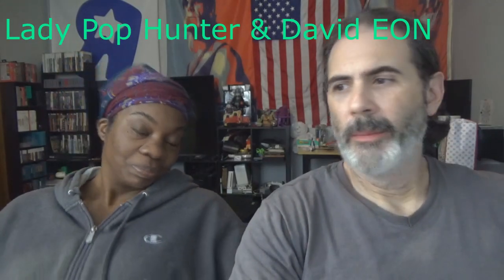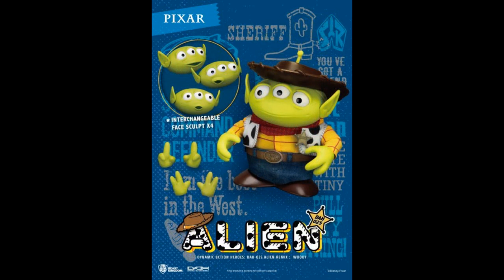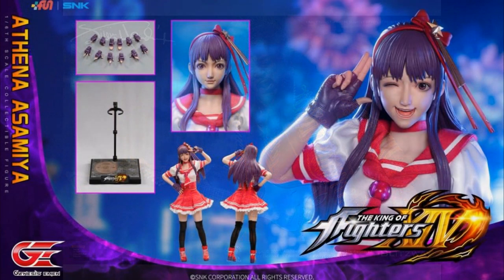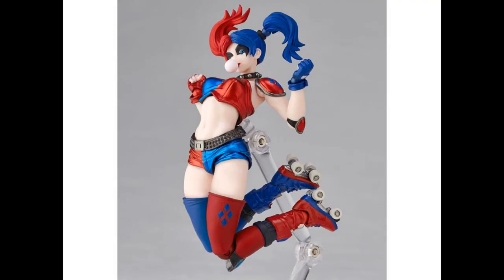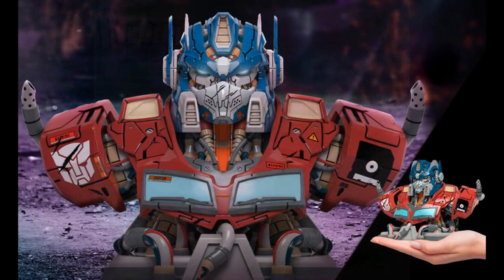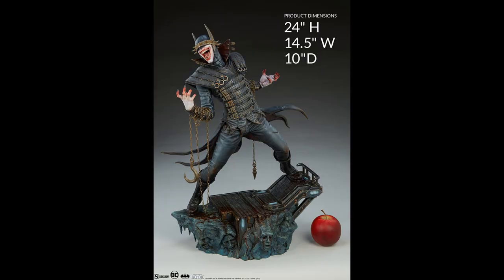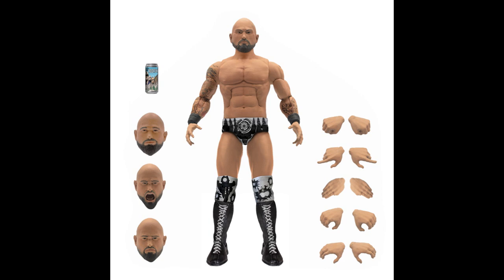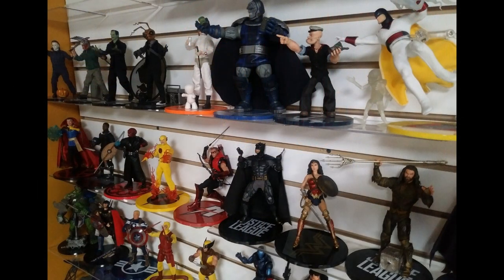Action Figure News Beast Kingdom Super7 Lone Coconut Hot Toys PCS & More! January 9th 2020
Lets take a look at some of the interesting new things hitting the adult collectors market!!!